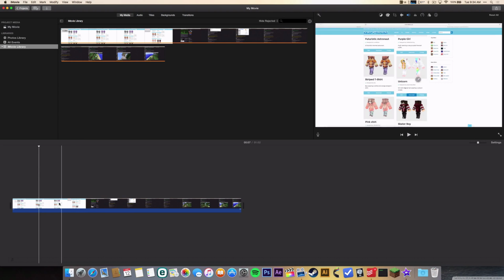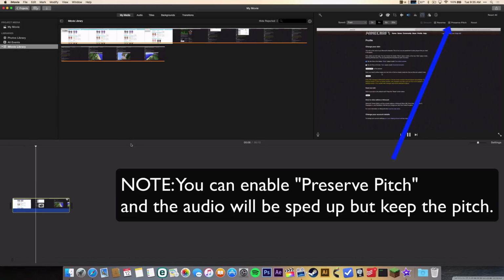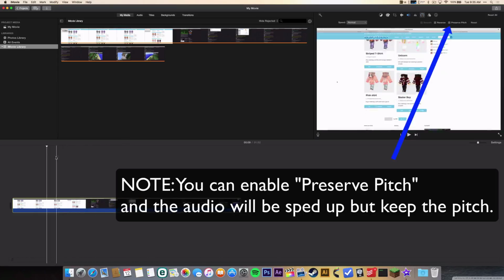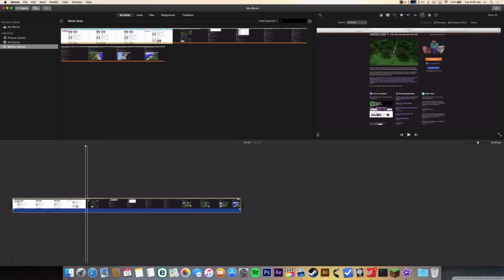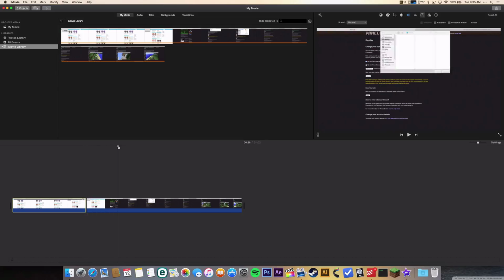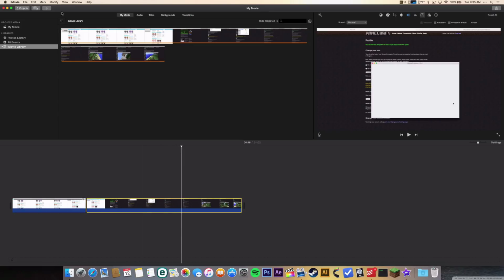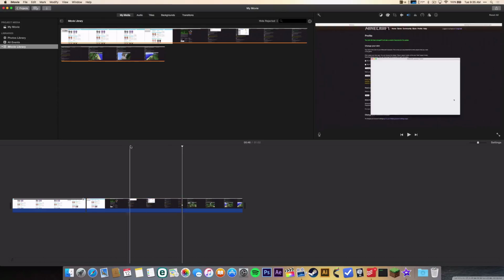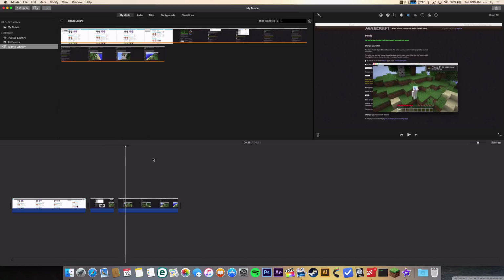How To Speed Up Clip In iMovie 2016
In this video tutorial I will show you how to speed up a video clip in iMovie in the way it looks April 2016. Let me know if you have any questions.